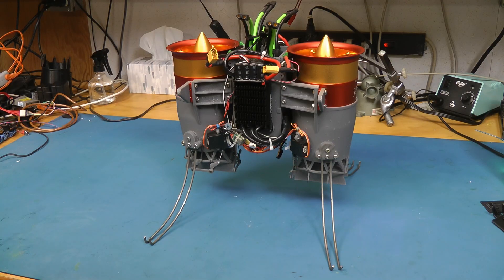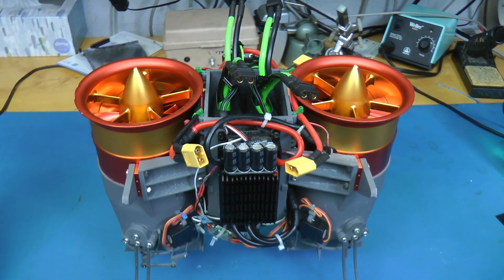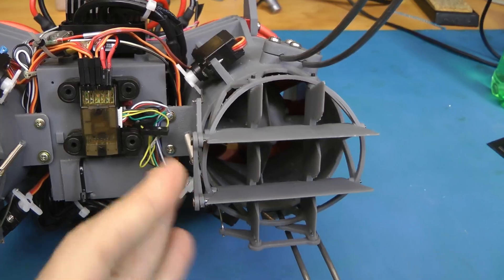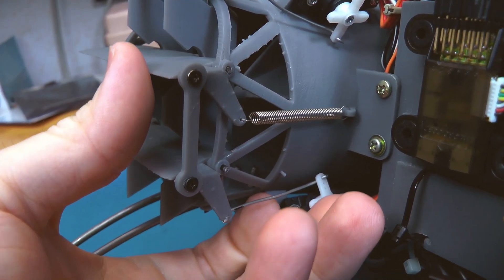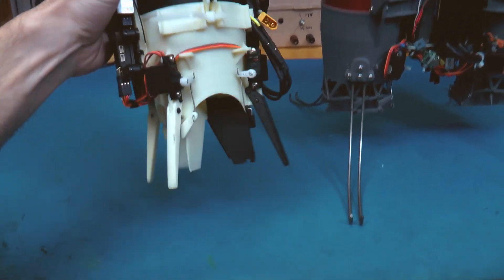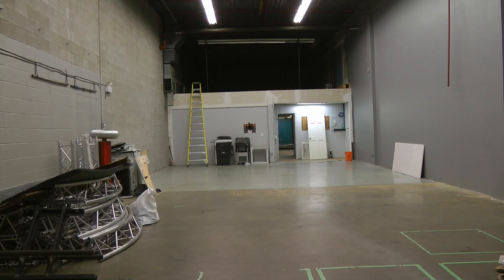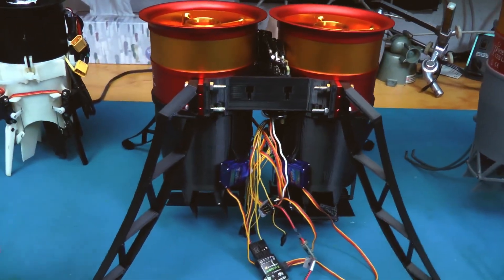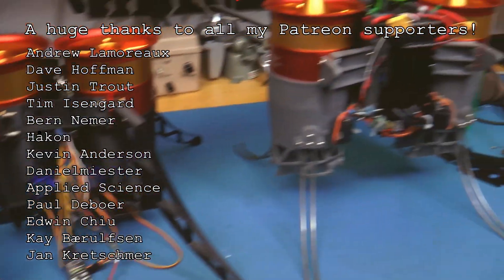Ikarus II - 3D Printed EDF UAV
A complete walk through of Ikarus II which is an upgraded version of Ikarus a 3D-printed, Electric Ducted Fan UAV that takes off and lands vertically, sort of like the Falcon 9 first stage.